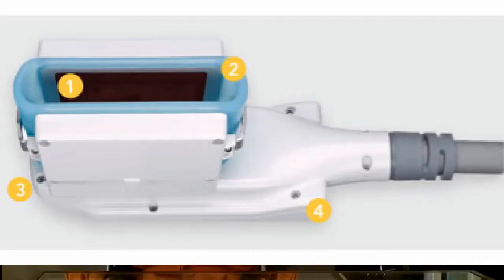coolsculpting before and after double chin